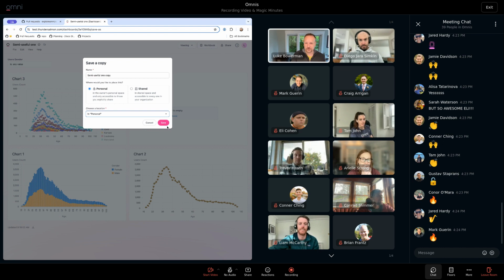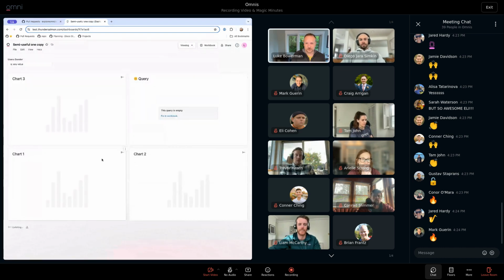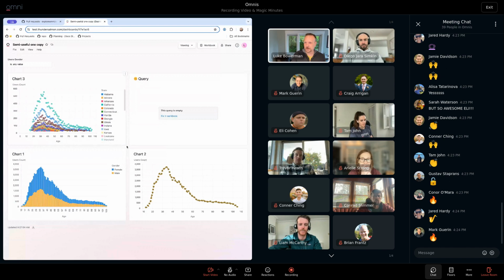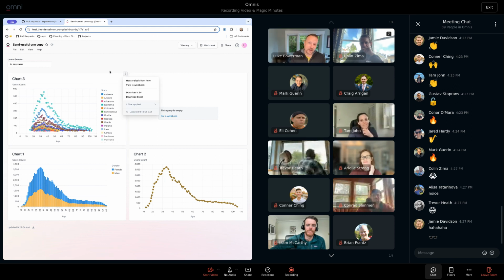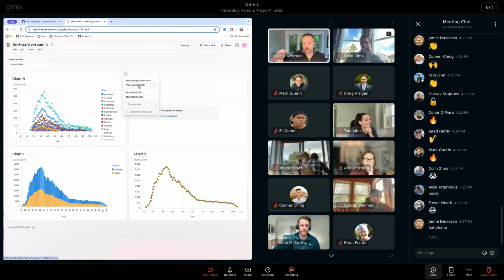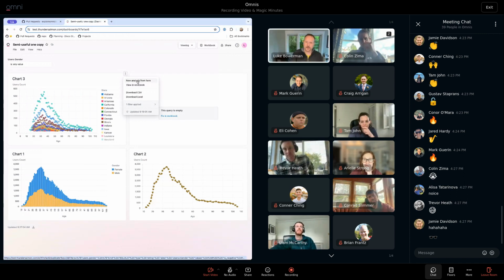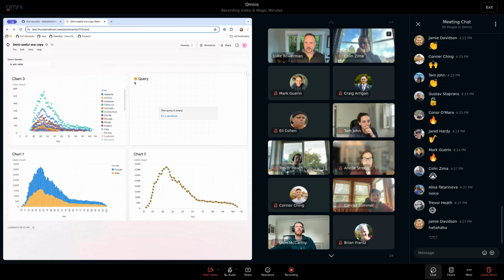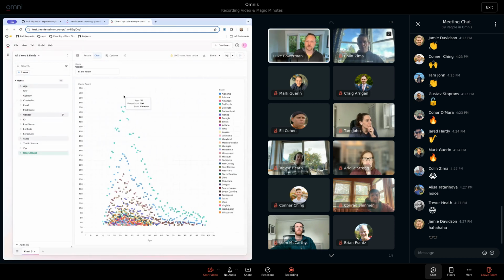2024-04-26 Better Dashboard Foldering UX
Some cleanup on the dashboard saving workflow to select folders to land changes in (rather than always landing in personal folders)